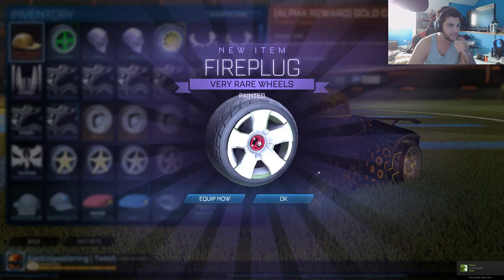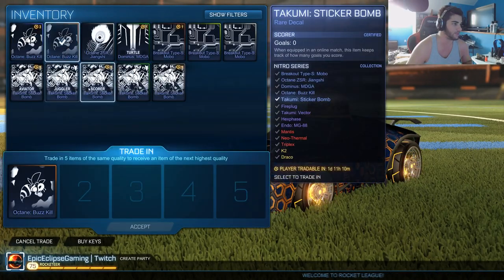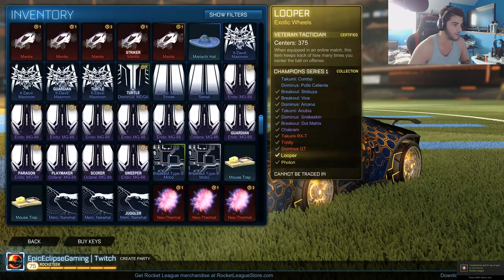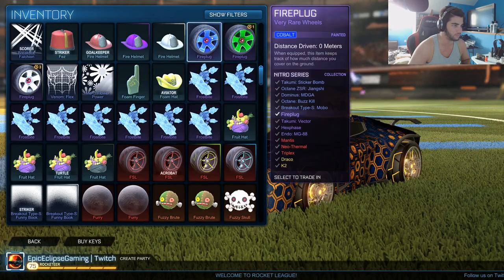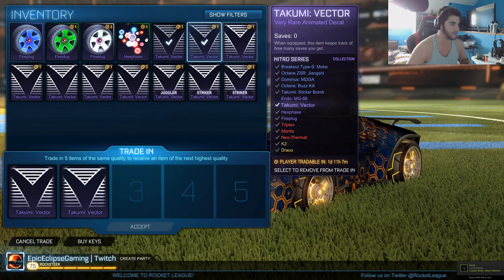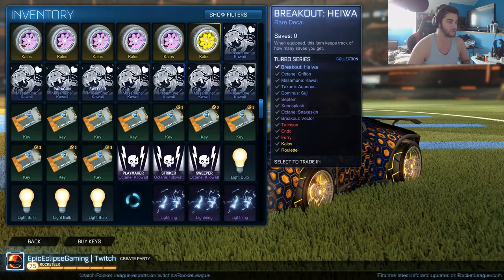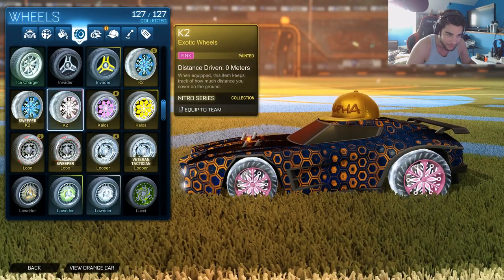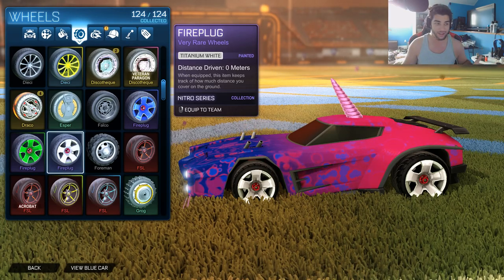200 Nitro Crate Trade Up | Insanely Lucky!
Hey guys in today's video we are doing a nitro crate trade up video and let me say we get extremely lucky and end up getting a hole bunch a good stuff!!